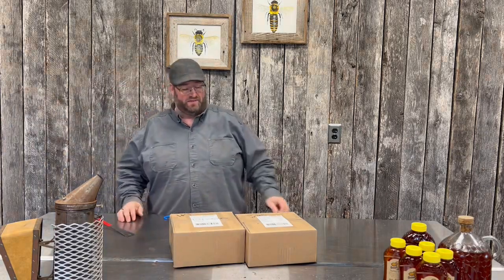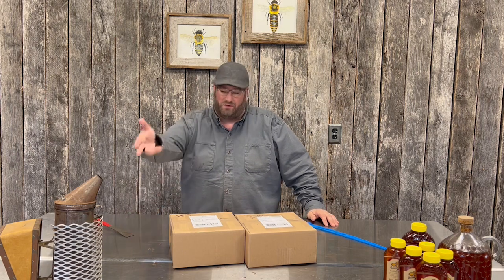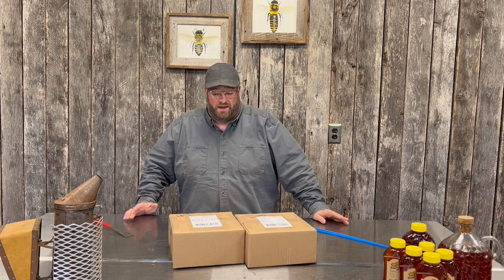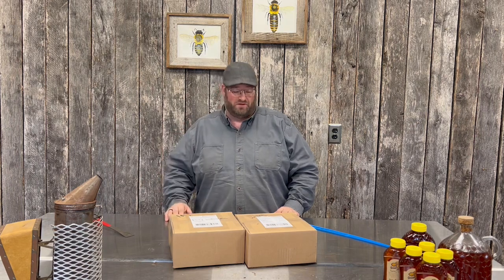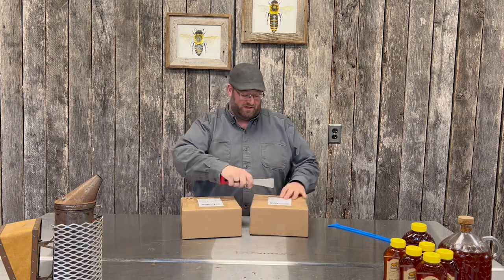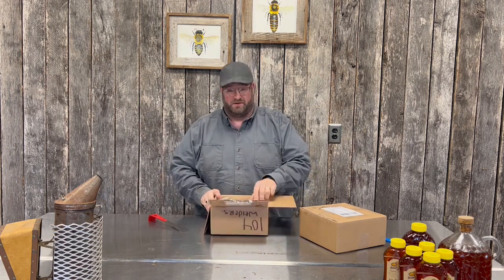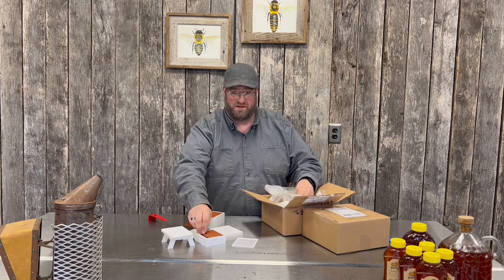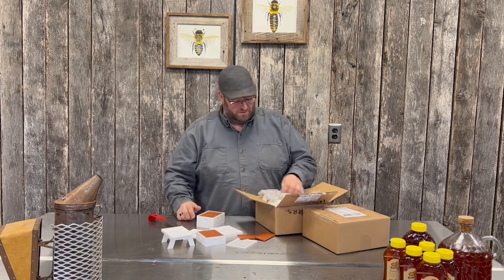Mail Call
It’s mailcall in the apiary. Time to take a break from the bees and see what came in the mail.

We send lots of packages and stuff out in the mail but we love when we get something in the mail. Especially when it’s bee related or some new product to test.

Thanks to Brian Koper from @CastleHives in Lordstown, Ohio for these packages.
Go check out Brian's Channel if you are not already a subscriber.

We ordered these model hive's so this is our unbiased reaction/opinion on them as we received them. If you want to get your own model hives from CastleHives, here is a link to his Etsy store

0:00 Welcome back to the shop
2:00 Unpacking the mini Langstroth hive model
5:57 Unpacking the mini horizontal hive model
8:00 Wrap up and outro

Remember beekeeping is local, our videos outline are what works for us and are not intended to be a prescription for your bee colonies or how to operate your apiary. Although these concepts are generally endorsed by many beekeepers you have to listen, watch, and learn from your bees as well as other resources in the craft of beekeeping.

OUR TOP 3 BEEKEEPING PUBLICATIONS
1. The Beekeeper's Bible
2. Bee-sentials: A Field Guide
3. Swarm Essentials: Ecology, Management, Sustainability